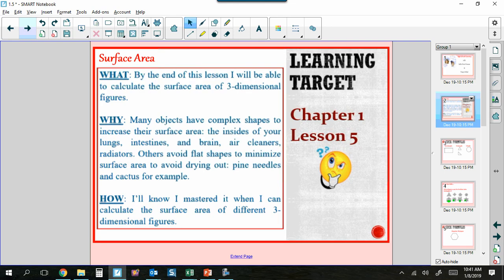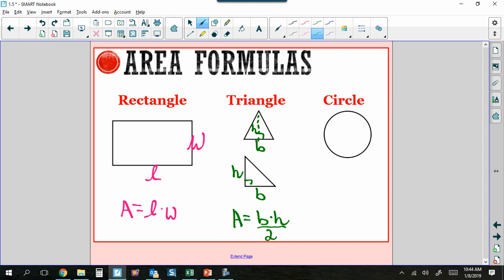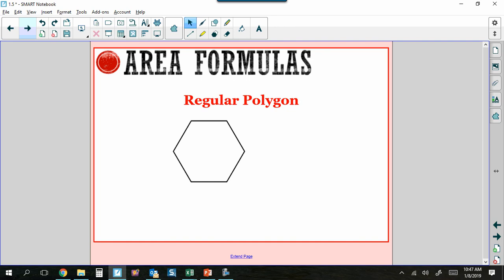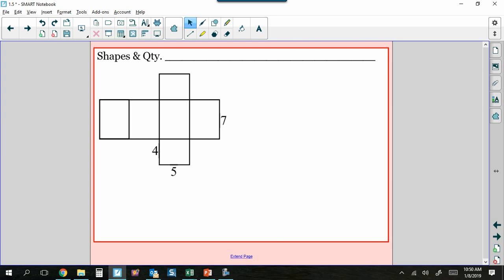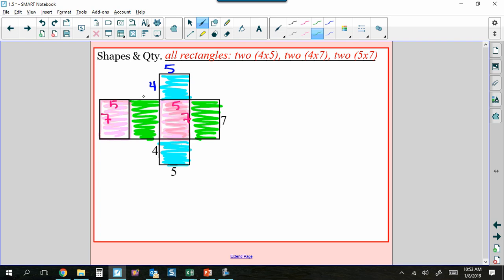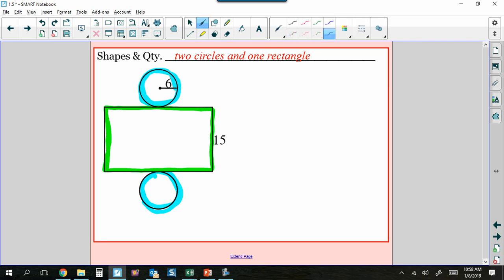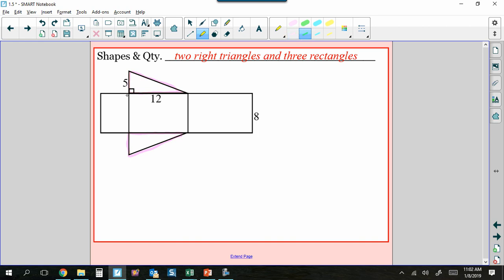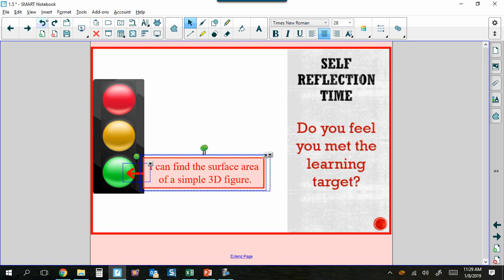1.5 Surface Area from a Net